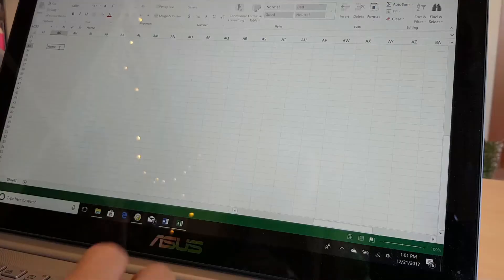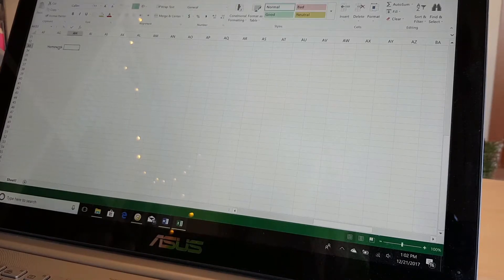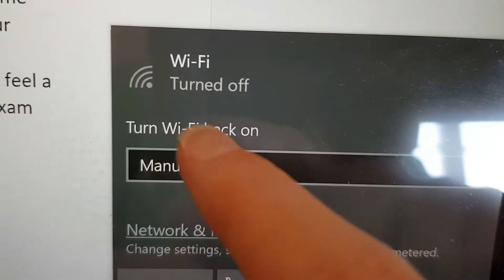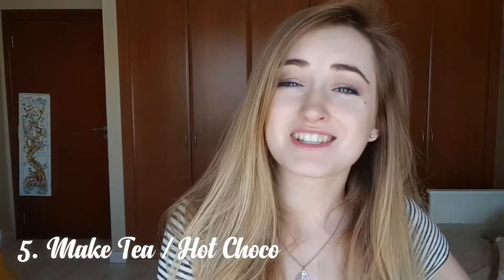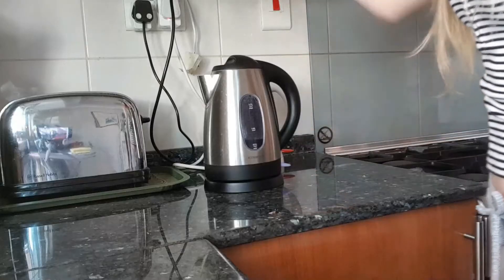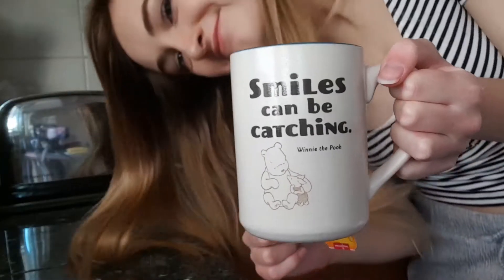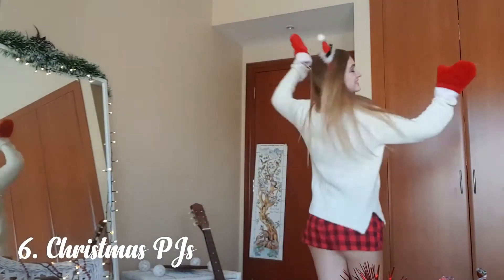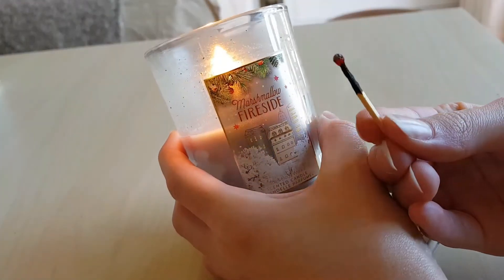7 Holiday Revision Tips! ❆✦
Revision Tips for the holiday! Finding it hard to revise while on holiday? Too many distractions? Here are some tips to make studying over the holiday that little bit easier!

Thanks Peeps xx